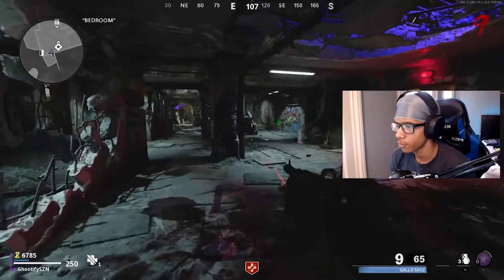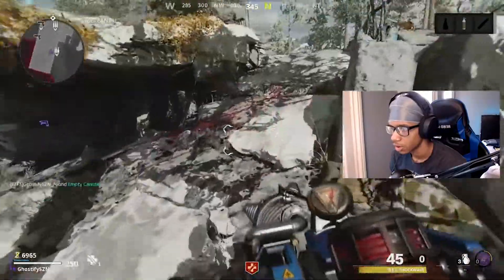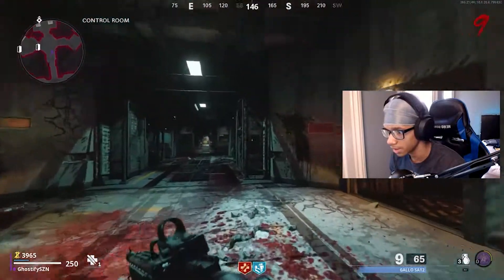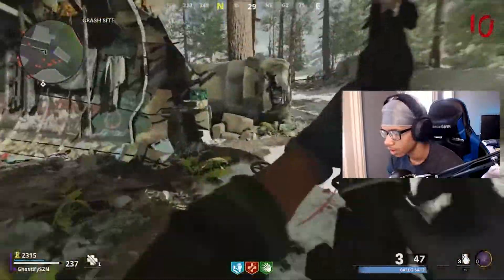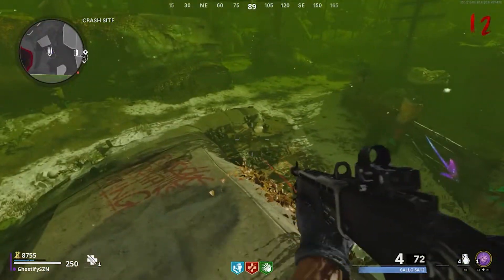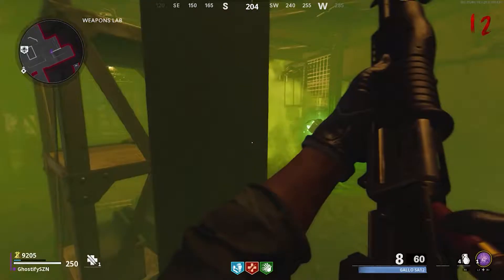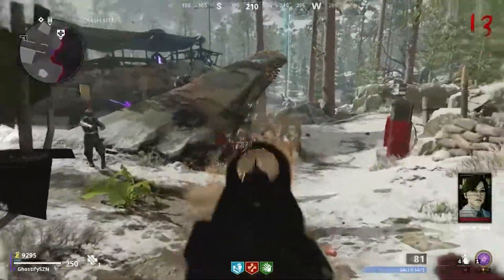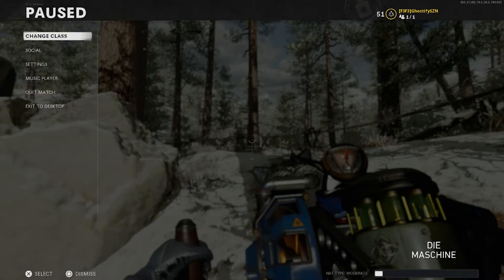COLD WAR ZOMBIES WONDER WEAPON UPGRADE GUIDE (NOVA 7)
BE A PART OF THE GHOST TOWN!